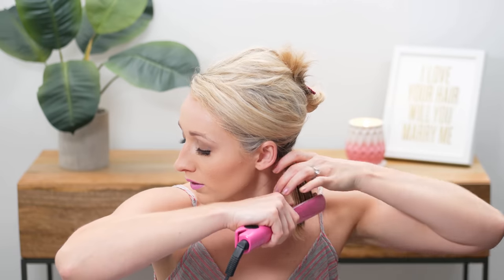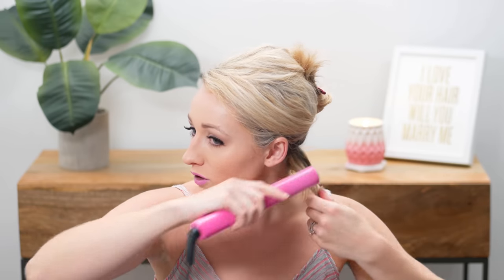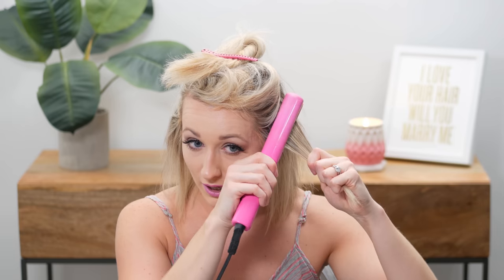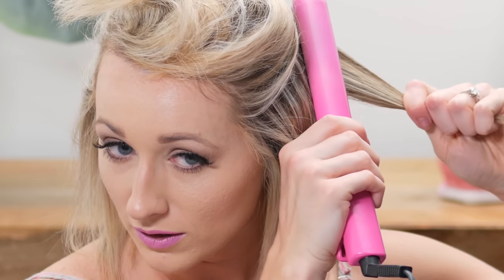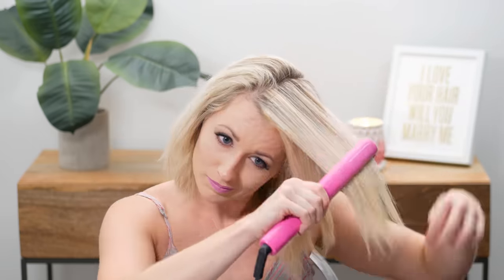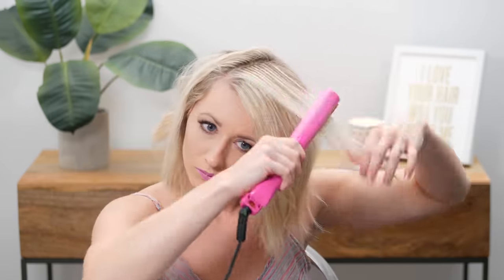HowTo: Everyday Flat Iron Curls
Today I'm sharing how I wear my hair everyday. I chopped my hair about a year ago and this has been my go to hairstyle for about that long. I get tons of questions on how I style my hair like this. So I couldn't think of a better first video!! These curls last me a good 3-4 days so that makes this style even better! So I usually dry my hair and then curl it and then however the curls find me the next few days I manage to make them look good with either texturizing spray, re-vamping those curls a bit with some product, or braiding and topknotting instead of heat styling.

Products used in video:
(heat protectant)
Kerastase Nectar Thermique

Flat Iron:
A really old Chi that wont die